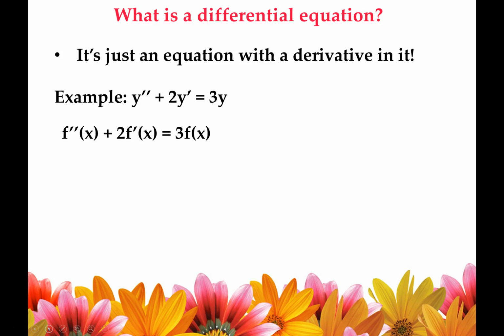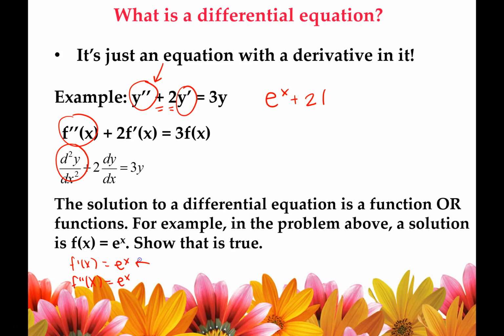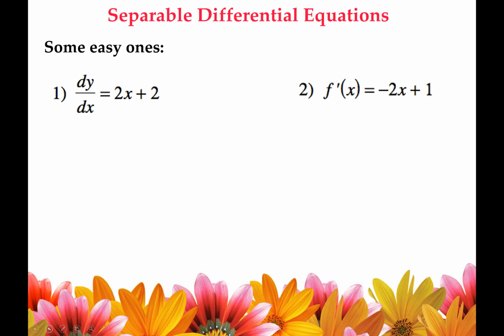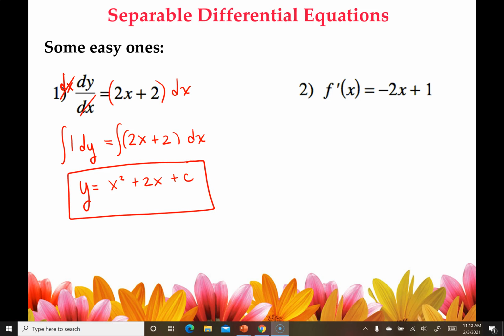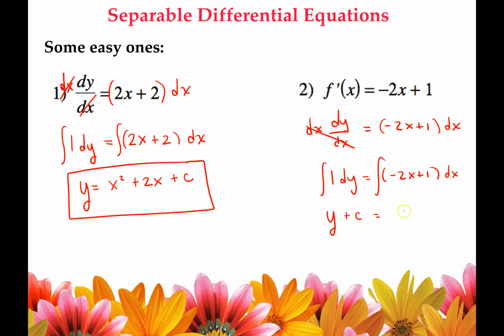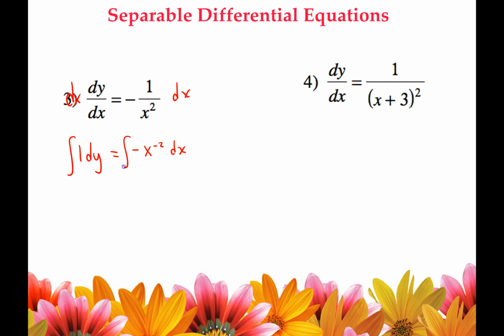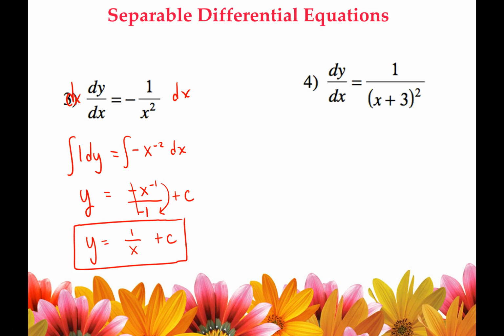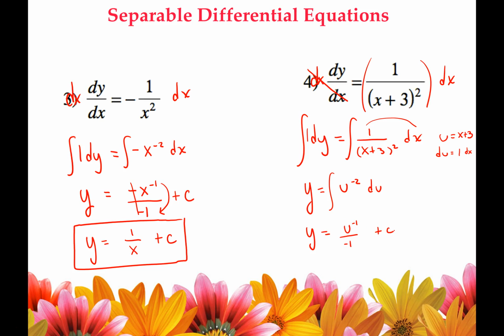56. Seperable Differential Equations